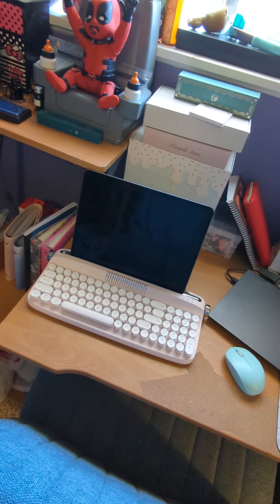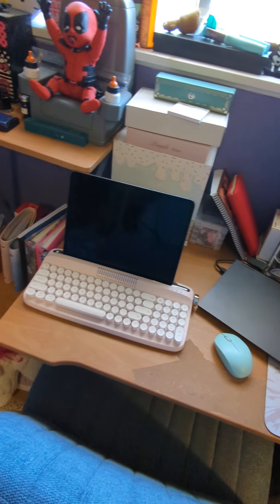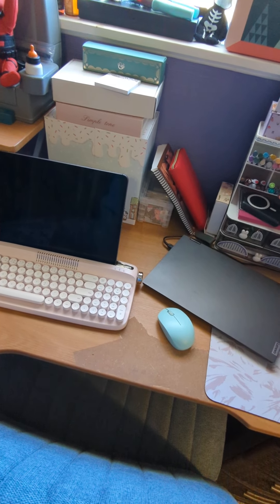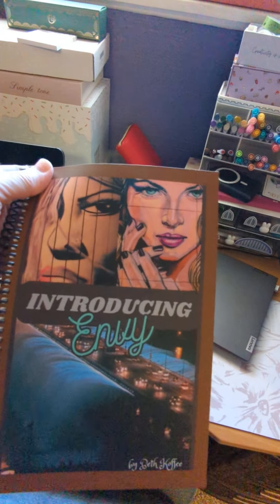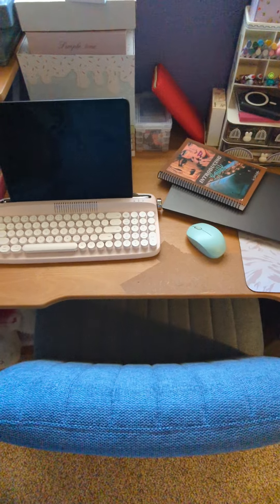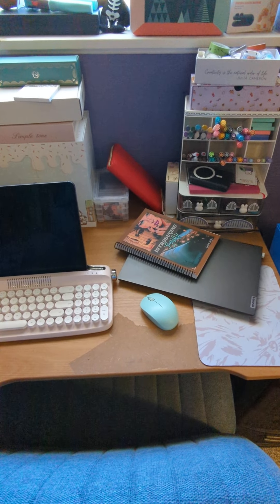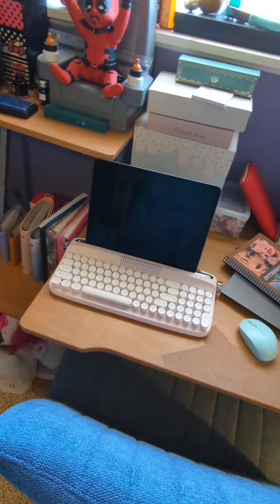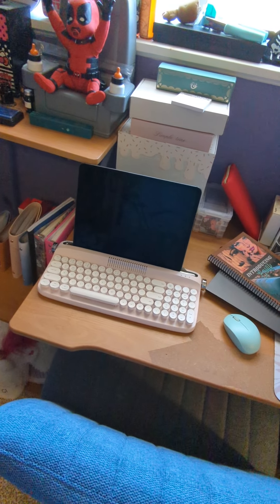Big Channel / Life Update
I'll be making HUGE changes to my channel to match the change of focus that I'm making in my life. My recent health issues have forced me to make some big decisions for how I need to prioritize my self care and  choose how I use my energy.

Thanks for sticking around while I make the updates!